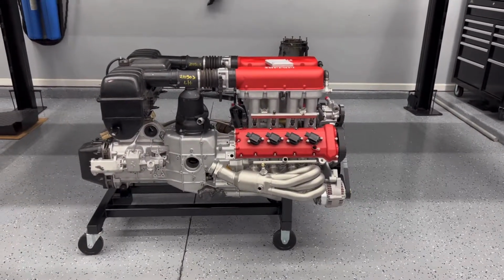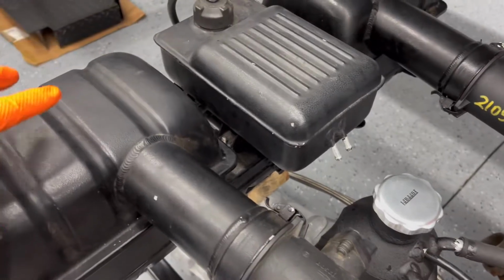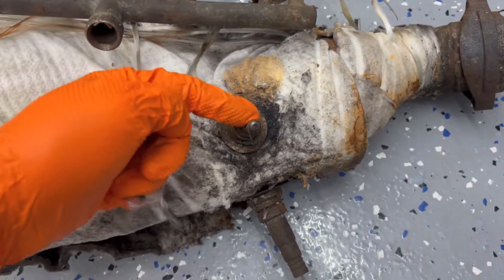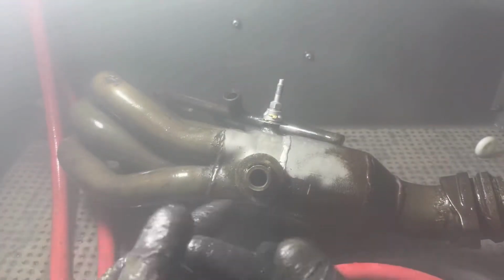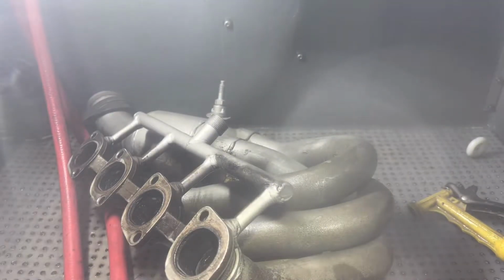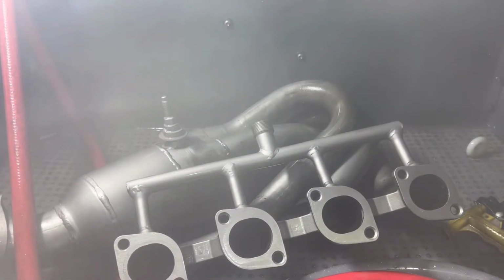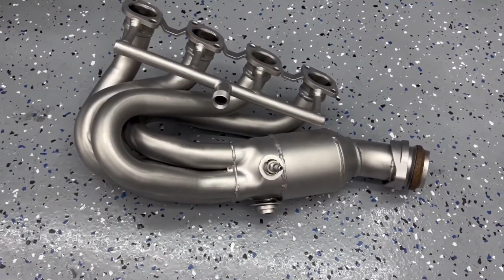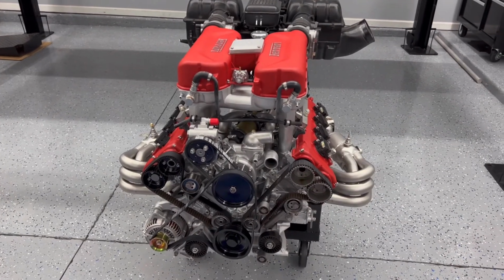Building garage art out of burnt Ferrari 360. Part 10